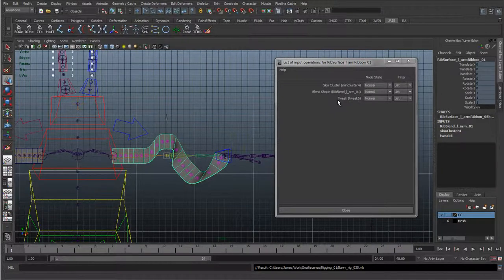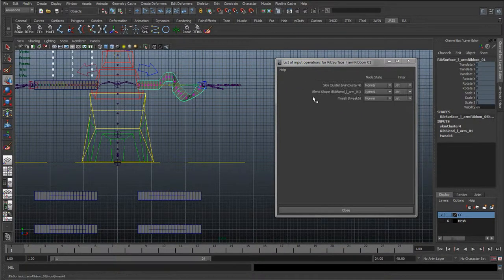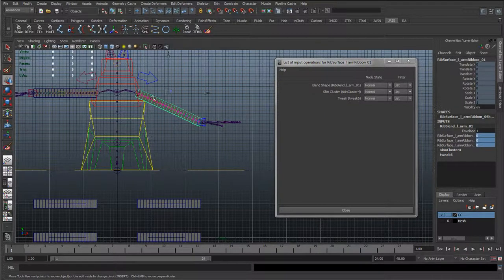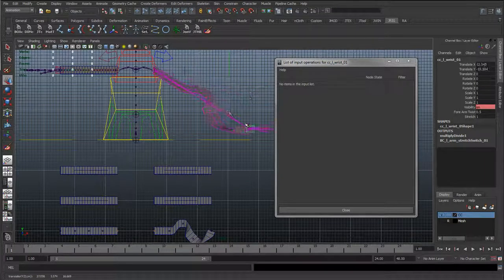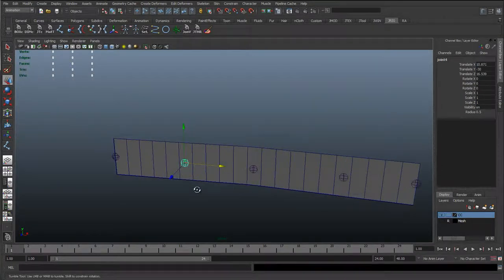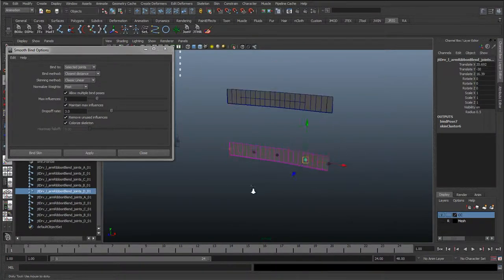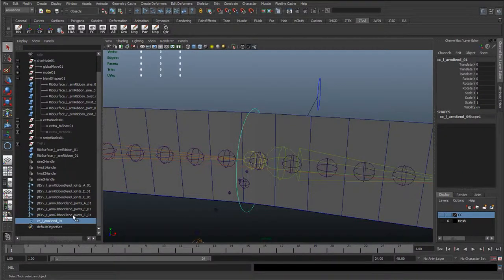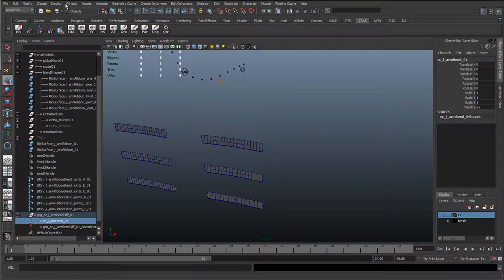38 - Connecting up the advanced arm controls (Cartoon character rigging series)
Making sure we have the correct imput order so the blendshape evaluates before the skin.

We also start to connect the new parts of the arm we have made to more animator friendly controls so while animating its easy to deform and set keys instead of searching for blendshapes or other deformers.